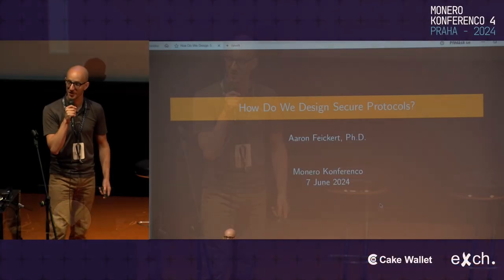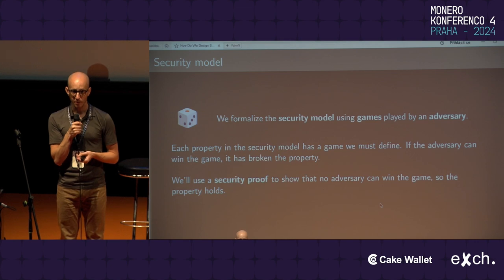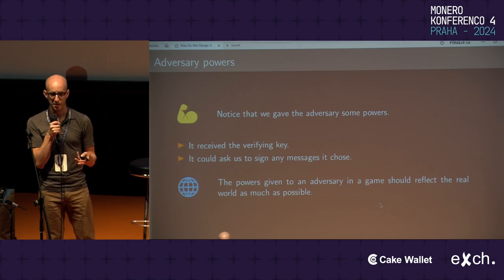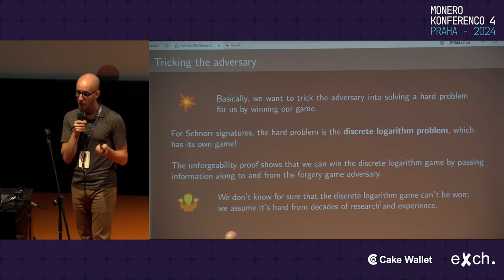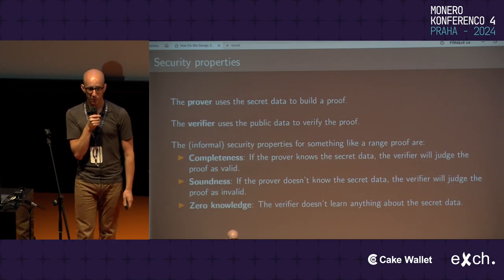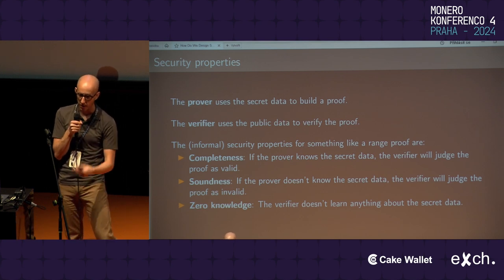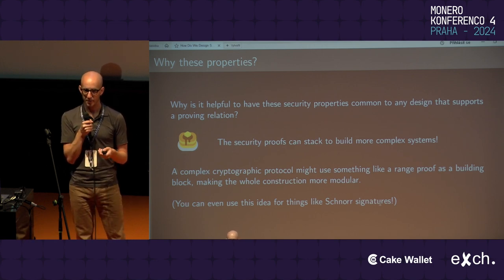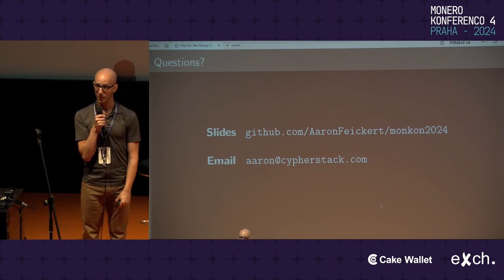Aaron Feickert - How Do We Design Secure Protocols?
When we look at cryptographic protocols like CLSAG and Bulletproofs and Triptych and Seraphis, we often talk about things like security models and proofs. But what does this mean?

In this talk, we'll take a brief look at what it means to build a secure cryptographic protocol and analyze it. Taking a Monero-centric approach, we'll introduce the idea of a security model and use examples from the Monero ecosystem to show why it's an important part of analyzing these constructions.

This talk will be accessible to everyone, and will provide a broad look at what cryptographers do behind the scenes to keep Monero safe and secure.